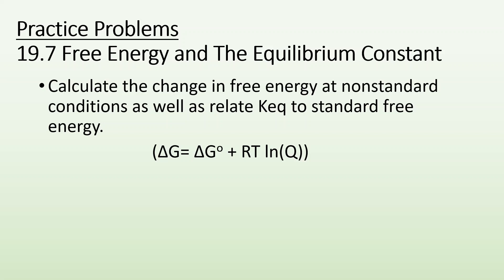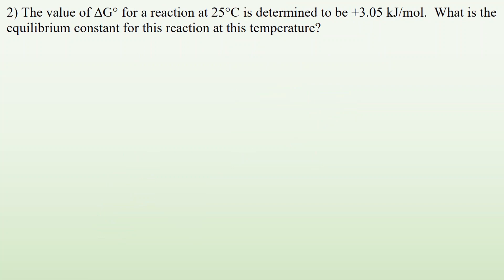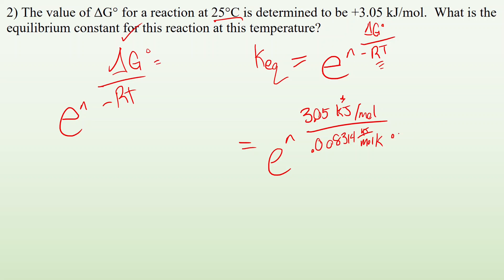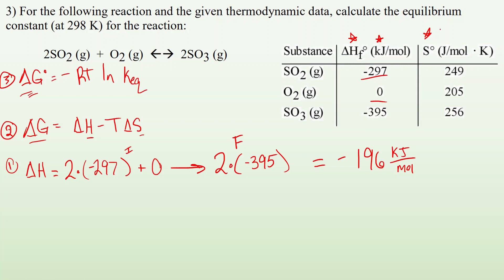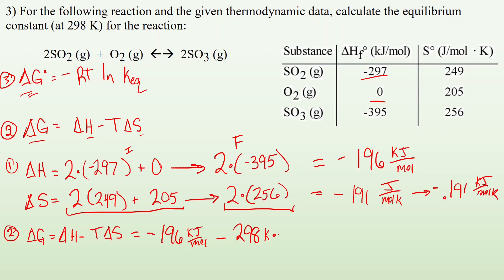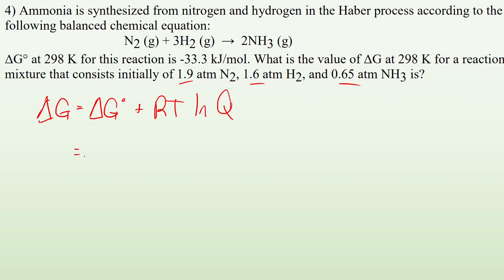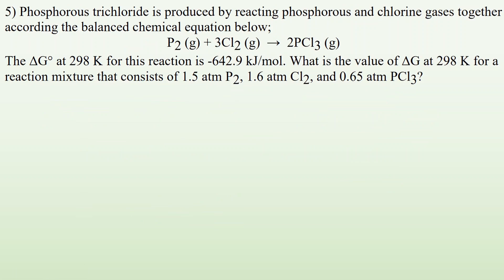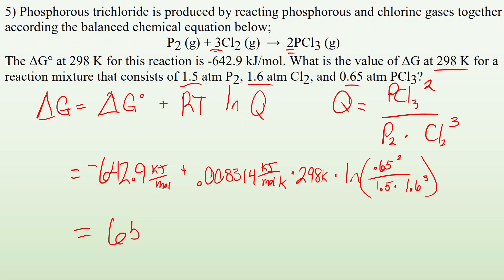19.7 Practice Problems Gibbs Free Energy and The Equilibrium Constant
Calculate the change in free energy at nonstandard conditions as well as relate Keq to standard free energy. (ΔG= ΔGo + RT ln(Q))